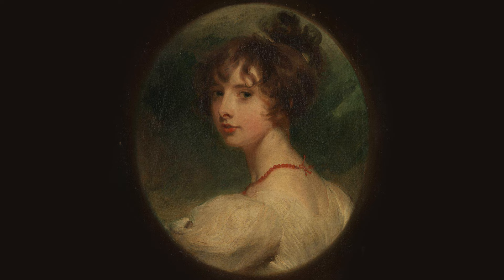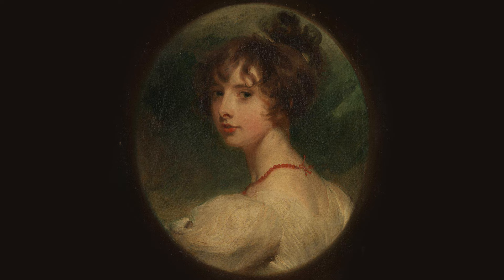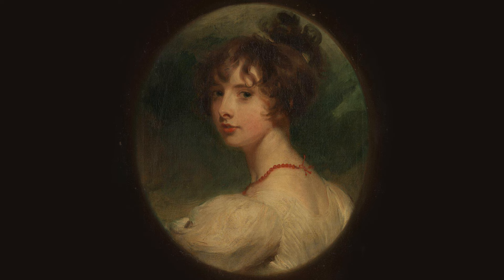emily mary lamb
This is a description and review of a painting available to see at @nationalgallery I think its a  really amazing piece and I hope you enjoy the chat for more facts about the museum check out the videos from @justmere7299  they have videos and facts about the museum :)

a script for the audially impaired

This is the portrait from the 19th century of the Honorable Emily Mary Lamb.
As you can see shes carrying herself with a confidence that always looks good
i adore her hair , its luciously curled and elegantly tied up with pefectly painted ribbons surrounding her beautiful face
shes turned her head back towards us as if she could turn away at any moment, But alast her portrait is captured in oil to be appreciated for all of us many years later
her modest white dress is carefully painted with brush strokes which i think makes the dress look sartorialy elegancet
the background a meare mixture of greens as brushstrokes implies a natural secinic background which compliments the natural beauty of the sitter"